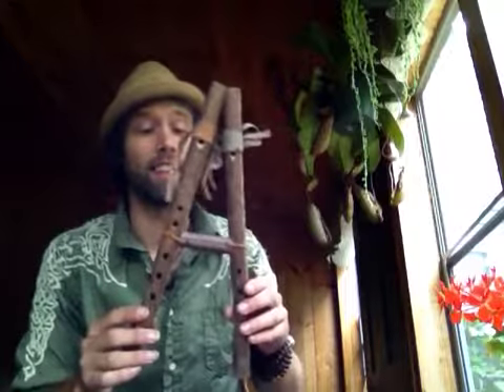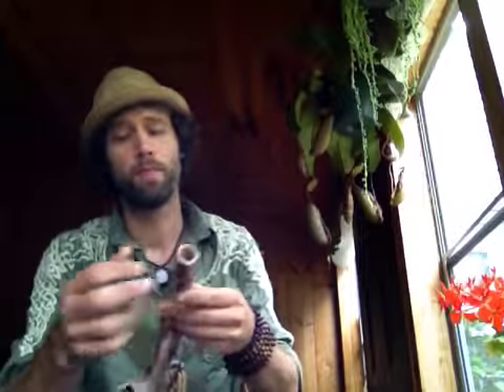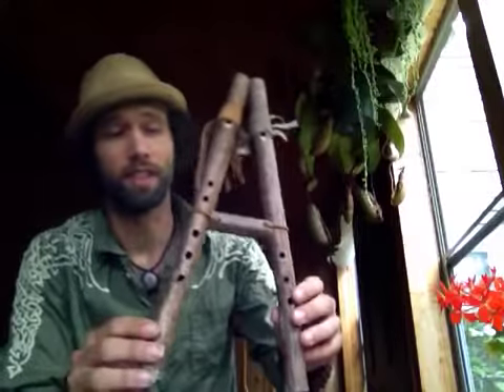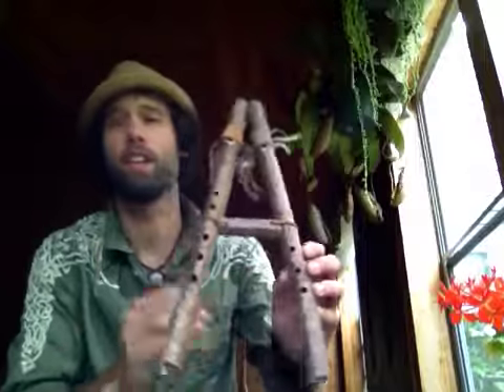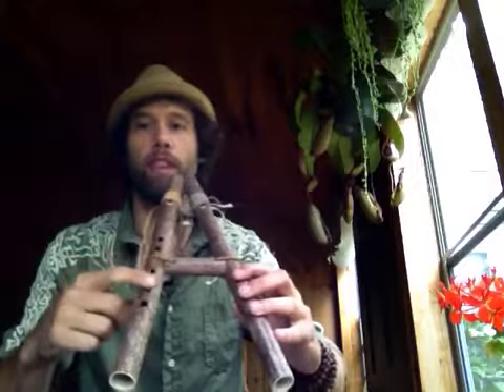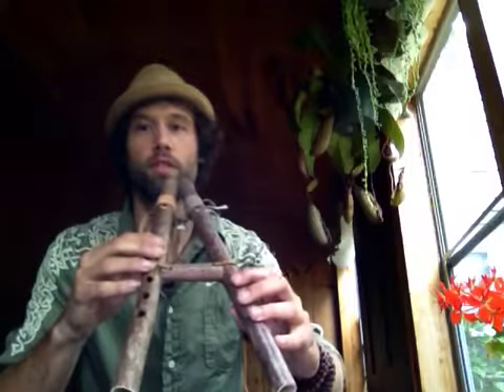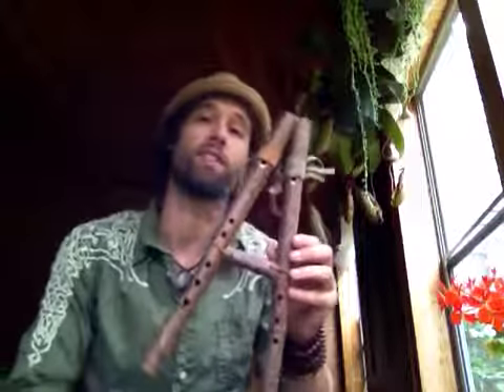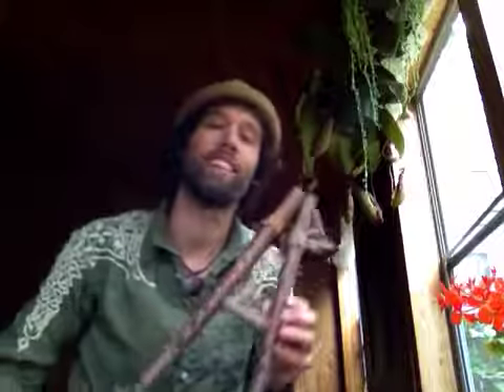Double Drone "Fey" Flute For Sale on Etsy- Rewildyoursoul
Hello friends!
While Journeying out to New Hampshire yesterday, I encountered some amazing flute material.

This is the first flute that emerged from wha I brought home.

This double drone flute features two playable sides with a strong soothing tone.

Please check out his and my other instruments in our etsy site Rewildyoursoul

Stay well and remember,
Rewildyoursoul